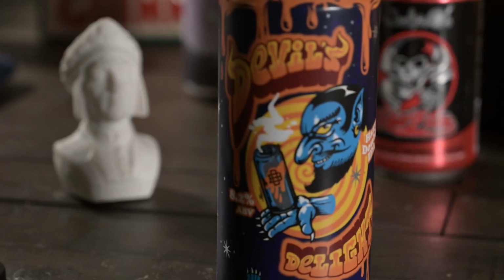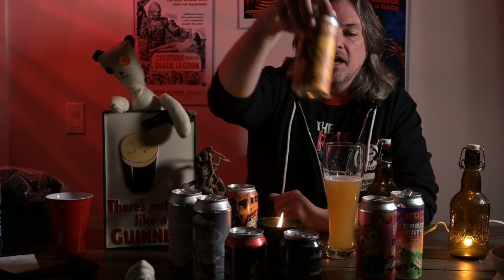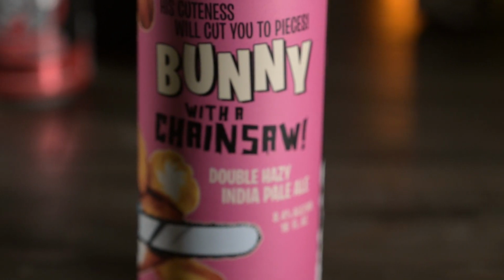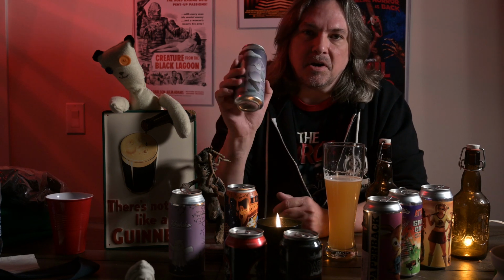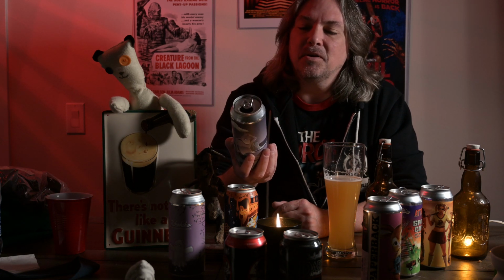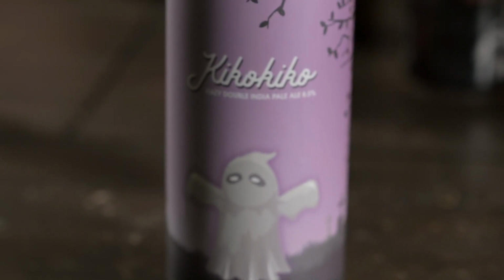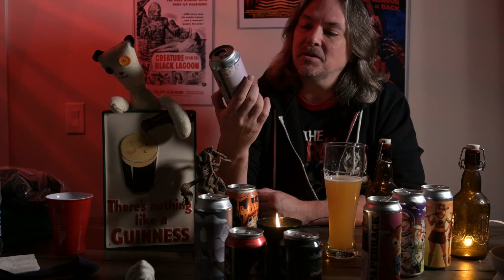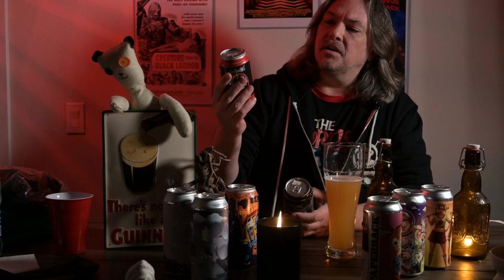Monstaphors Ep. 5: Beers of Fears #1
In this episode, learn about some fun beers with a horror pedigree and the movies to pair them with!

Movie Pairings:
Boomtown -- House of the Devil
Paperback - Psychomania
Ogopogo - The Wretched
Jackie O's - The Changeling